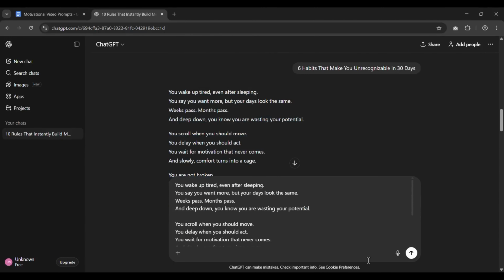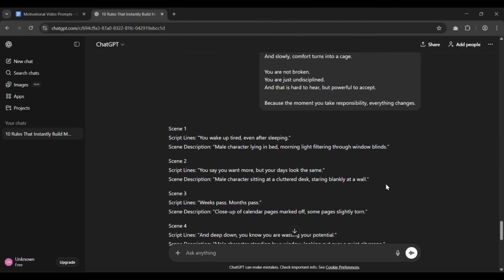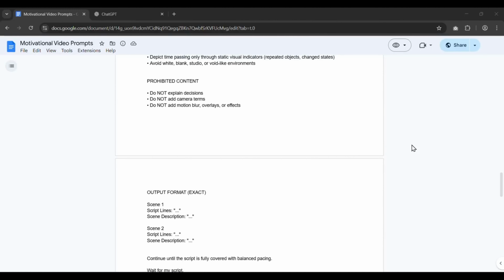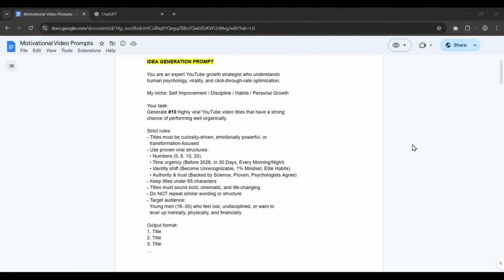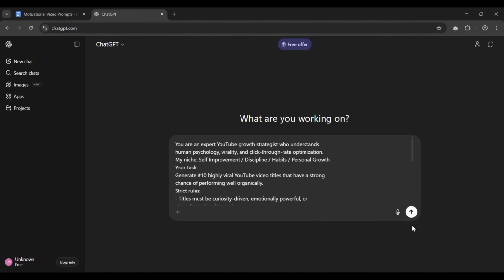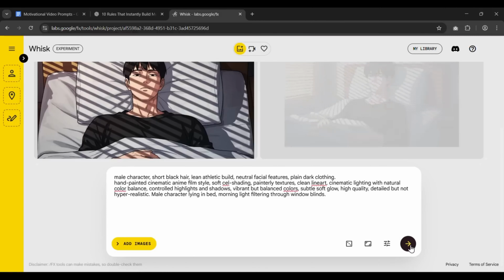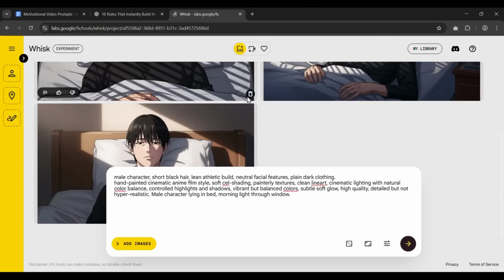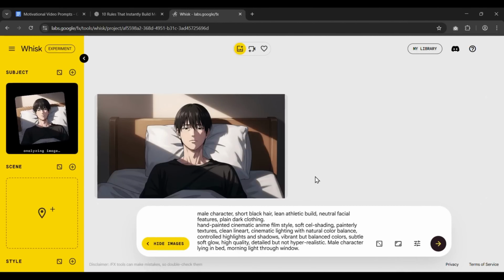How To Make VIRAL Motivational Videos With Al (Free Tools)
In this video, I’ll show you how to make viral inspirational videos using AI tools, step by step, even if you’re a complete beginner and want to start a faceless YouTube channel from scratch.

My intention is not to infringe upon their ownership rights in any way. If you discover your art or images in the video and would like acknowledgment, please inform me, and I'll be sure to credit you accordingly.